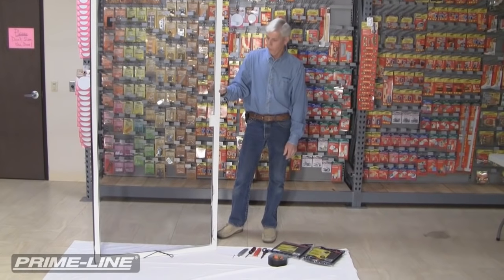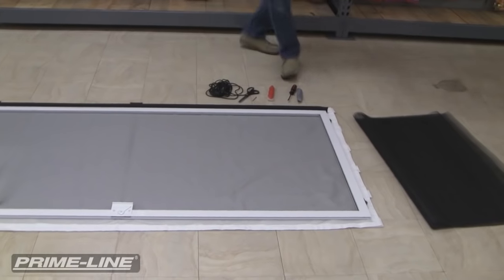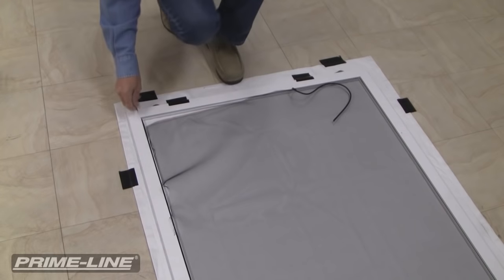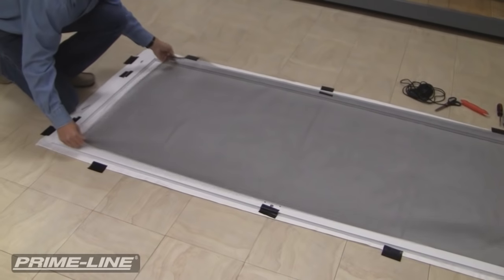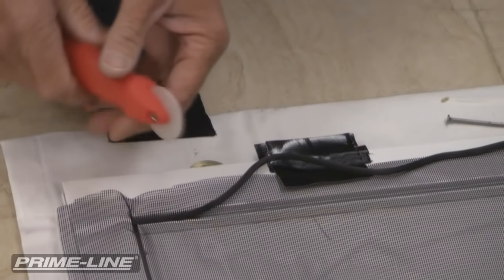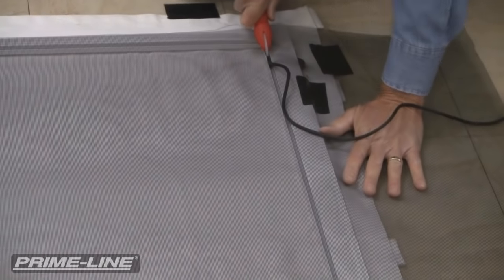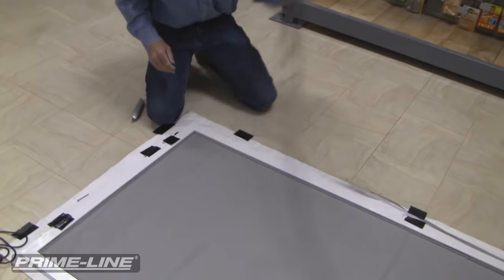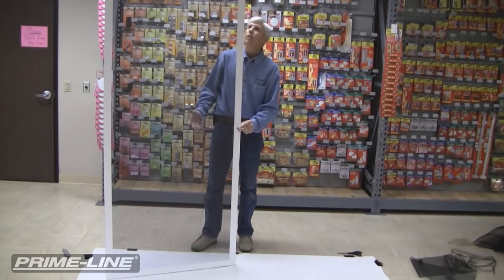Sliding Screen Door Re-Screening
In this video we show you how to re-screen your damaged sliding screen door using only very basic hand tools.   Without the use of a large table it's a little more difficult, but as you'll see, it can be done.

Window And Screen Repair Tables, Spline, Tools, Frame, Corners, Etc.